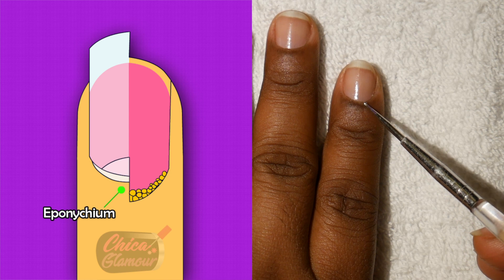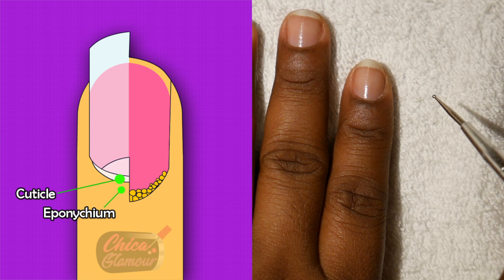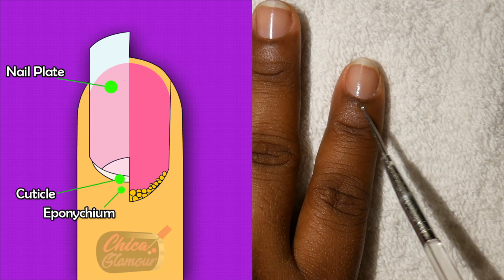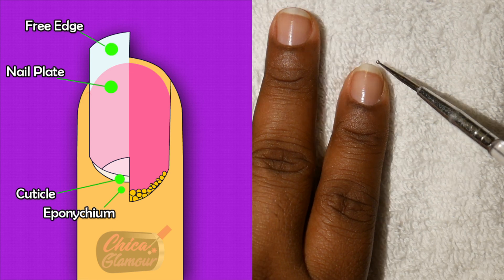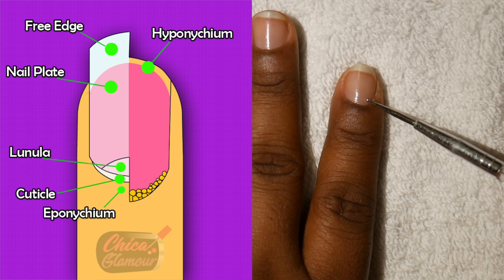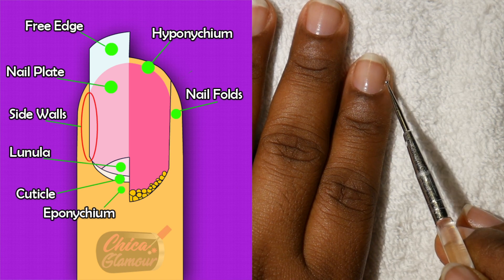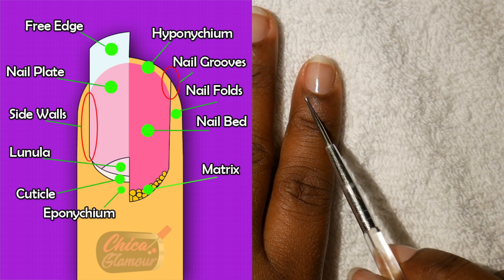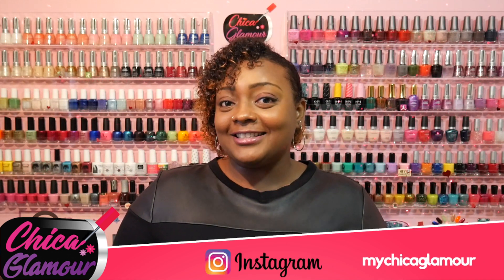Chica Glamour - The structure of the nail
The nail as a unit and its different areas